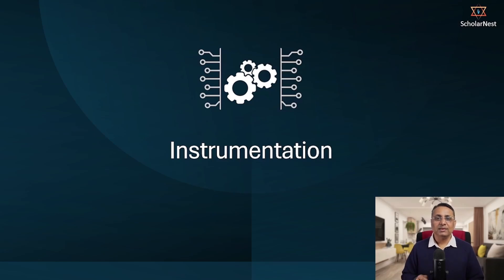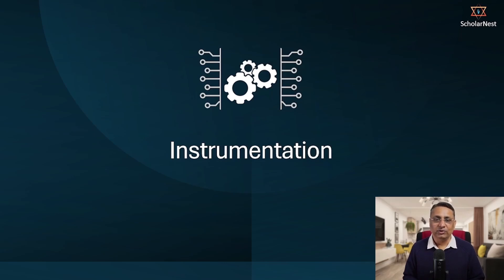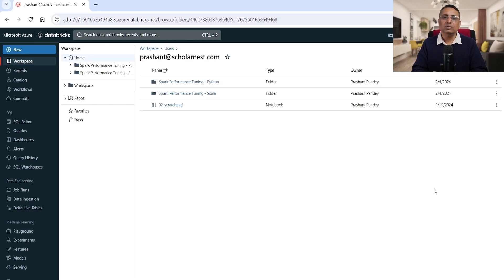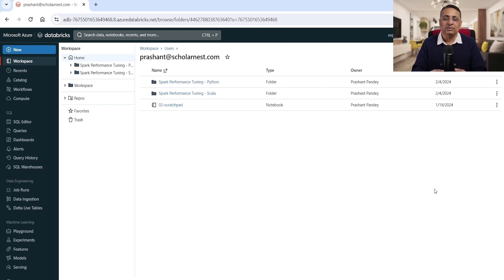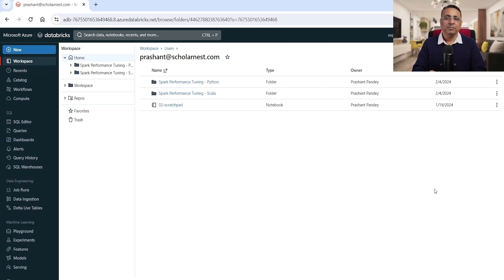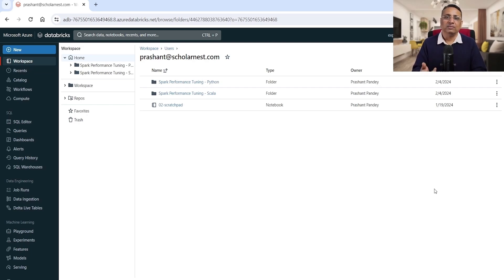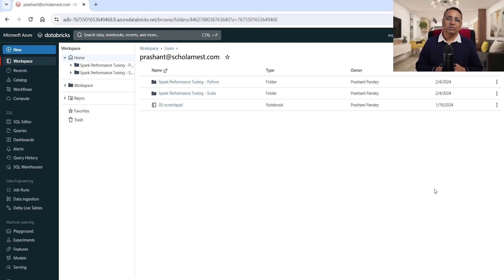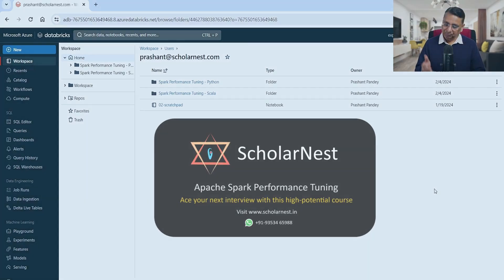How do you identify and locate performance tuning opportunity | Apache Spark Performance Tuning